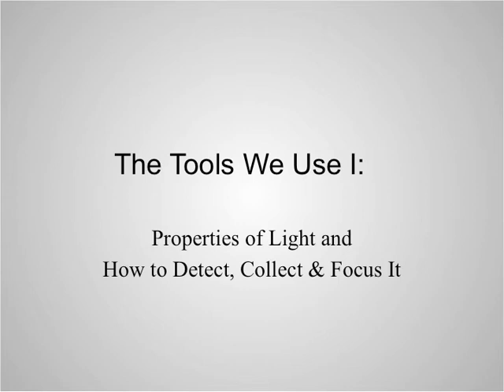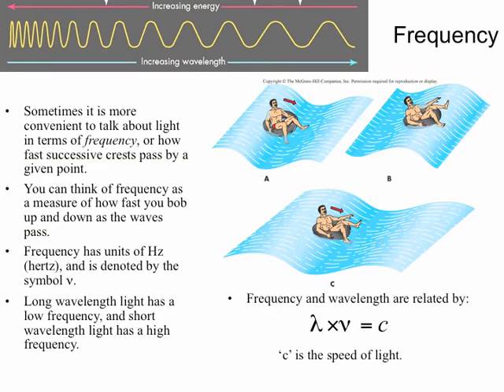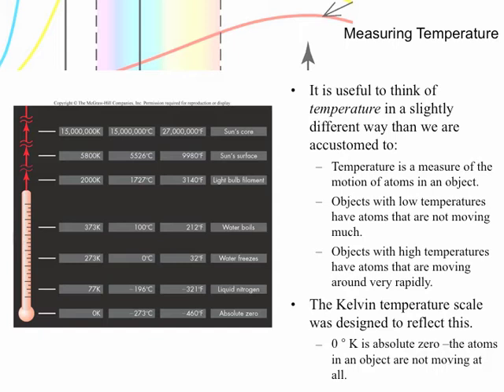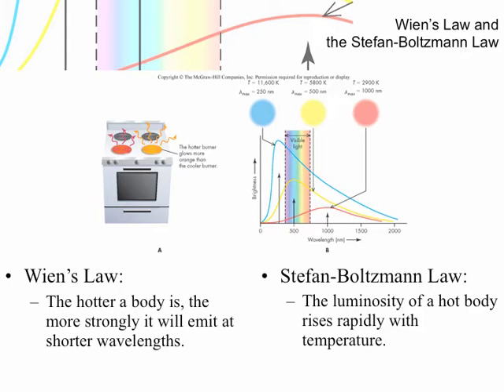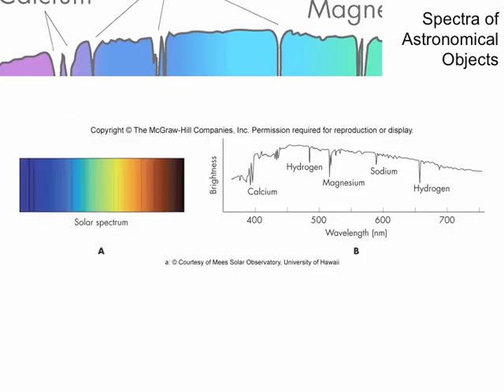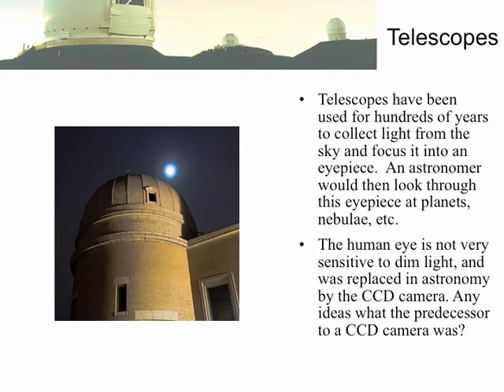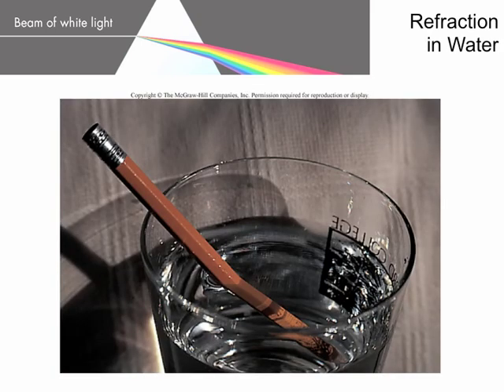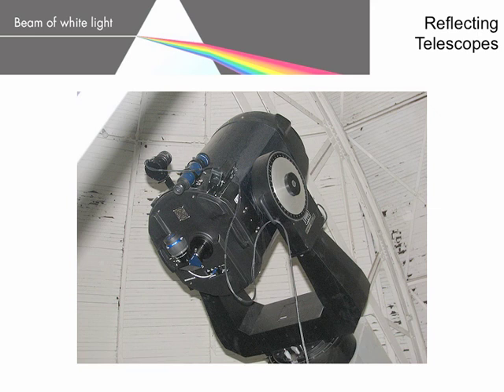Lecture3--The Tools We Use I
Properties of Light and How to Detect, Collect & Focus It